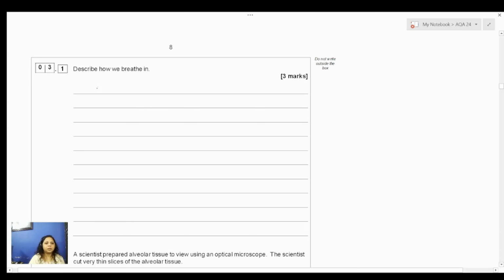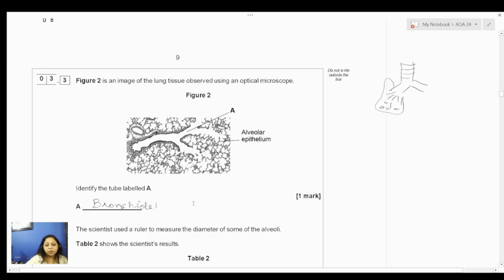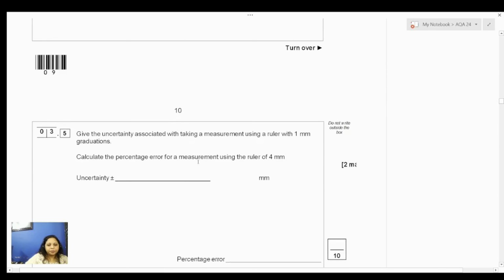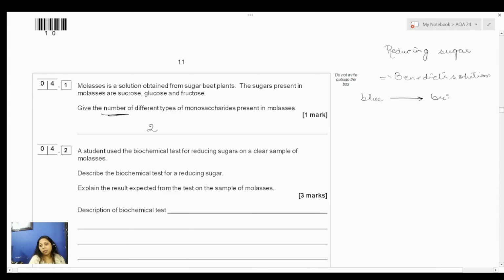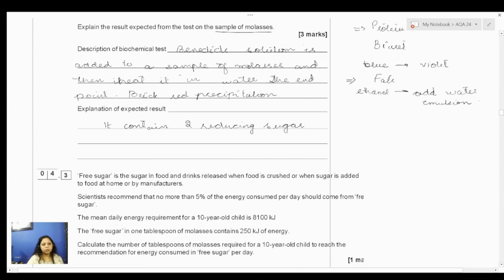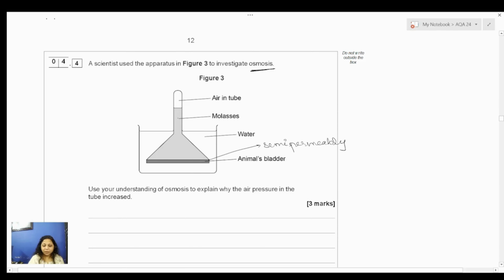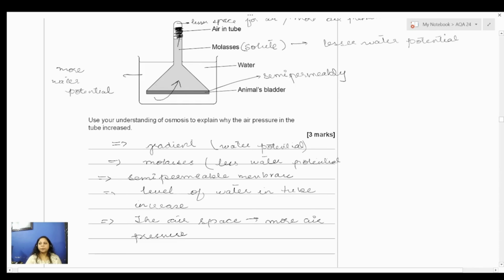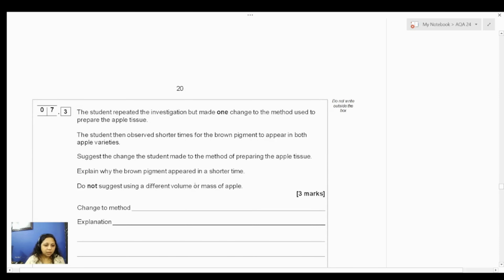📘 Oxford AQA Biology 2024 Past Paper — Full Question Breakdown & Solutions 🧠✨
In this video, we solve and explain a series of structured questions from the Oxford AQA Biology 2024 past paper. This is perfect for students preparing for A-Level & GCSE Biology who want to strengthen both their exam technique and concept clarity.

🔬 What’s Covered:
• 🫁 Breathing In — “Describe how we breathe in” (mechanism explained)
• 🧫 Why thin slices are cut for optical microscope observation
• 🫧 Label Identification: Bronchiole & Alveoli diagram
• 📏 Calculate mean diameter of alveoli in µm and show working
• 🧮 Percentage error calculation using 1 mm ruler graduations
• 🍬 Sugar beet molasses: identify types of monosaccharides
• 🧪 Biochemical test for reducing sugars in molasses + expected results
• ⚡ Calculate mean daily energy requirement of a 10-year-old
• 🥄 Calculate number of tablespoons of molasses needed to meet energy requirement
• 🌊 Explain osmosis with reasoning & practical setup

📝 Why this video matters:
✅ Real Oxford AQA past paper — excellent practice
✅ Covers multiple syllabus points in one go
✅ Builds calculation & analysis confidence
✅ Strengthens lab/practical-based reasoning skills

🎯 Best For:
• Oxford AQA Biology
• GCSE Biology
• A-Level Biology (Edexcel, Cambridge, OCR)
• IB Biology (SL & HL – concept reinforcement)
• IGCSE Biology (advanced practice)